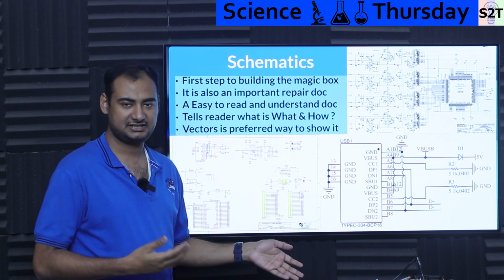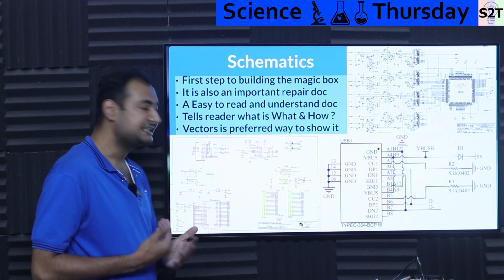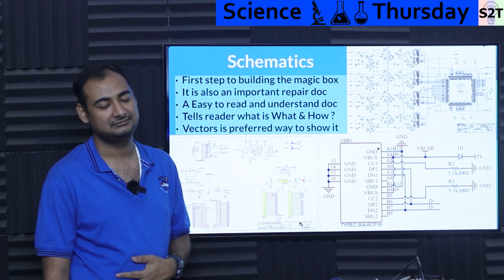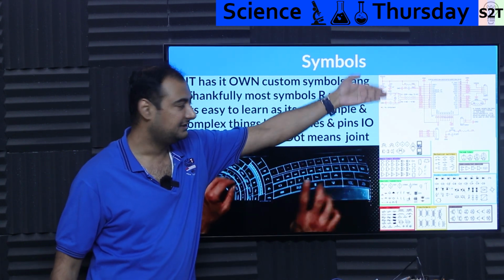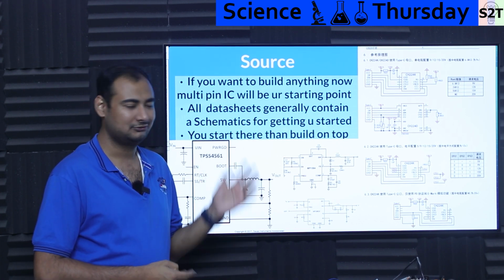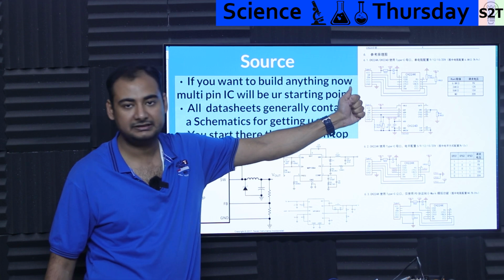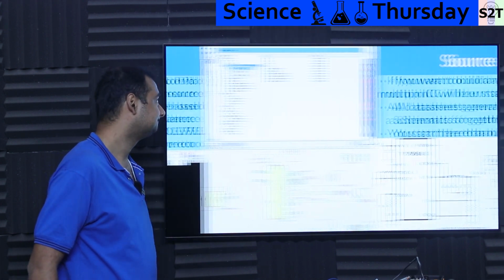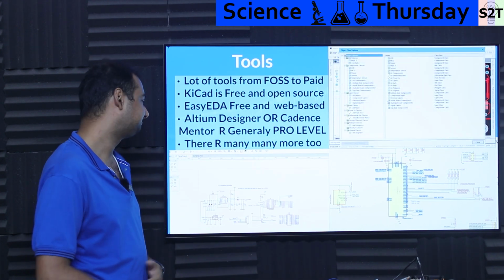Electronics Schematics Explained {Science Thursday Ep271}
Instagram             hellyork

00:00 Intro
00:09 NEED
02:08 Schematics
07:31 Symbols
10:40 source
14:54 Tools
18:24 Thank you